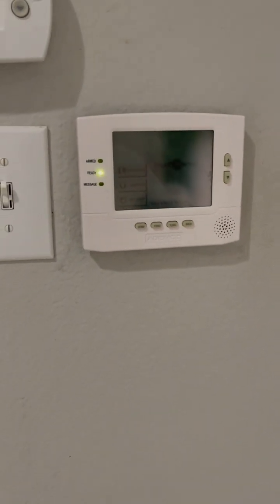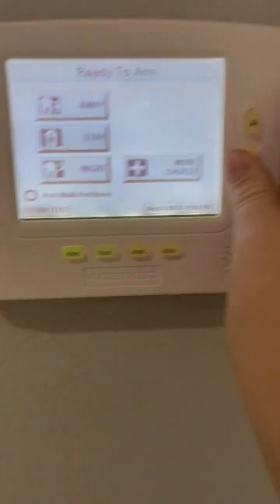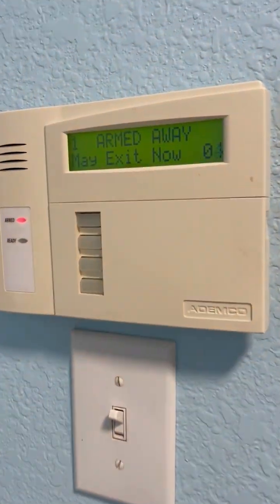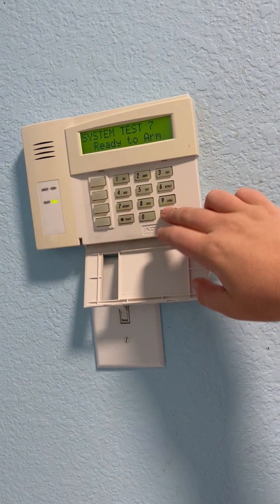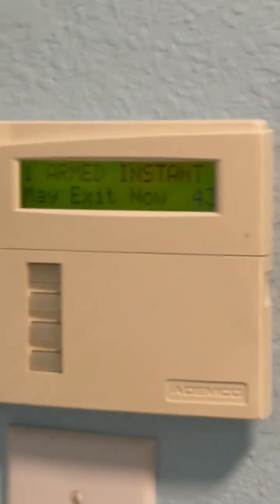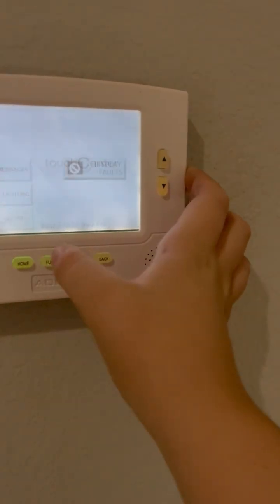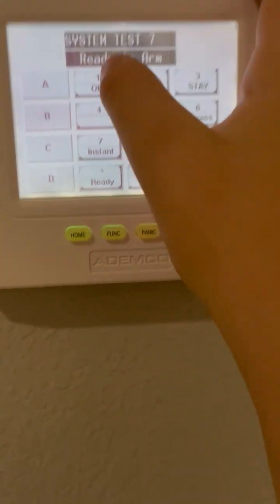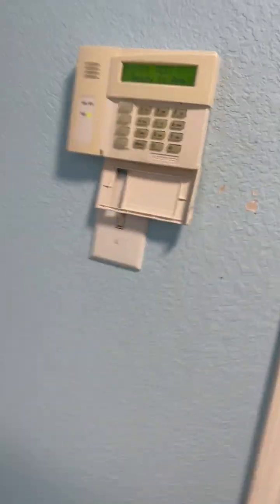ADT SafeWatchPro3000EN System Test 7 (I DIDNT KNOW THIS WAS THE LAST TEST BCZ I MOVED)